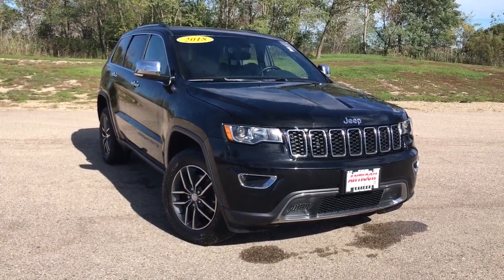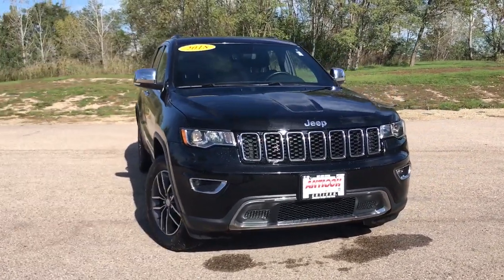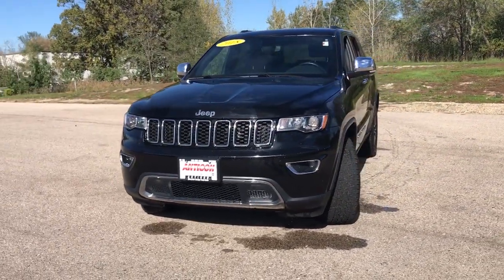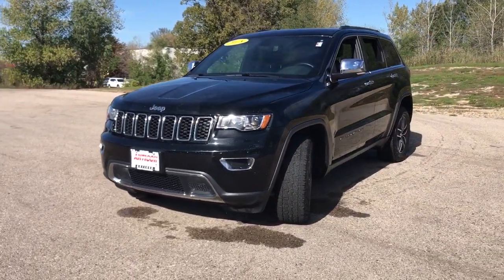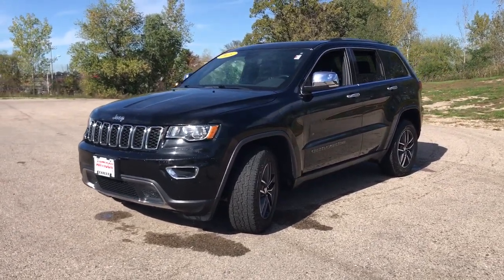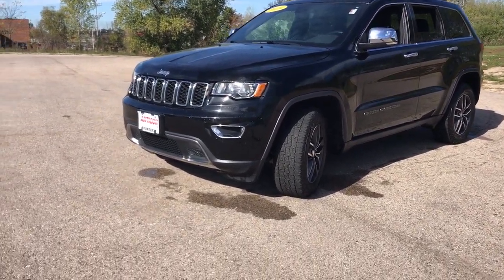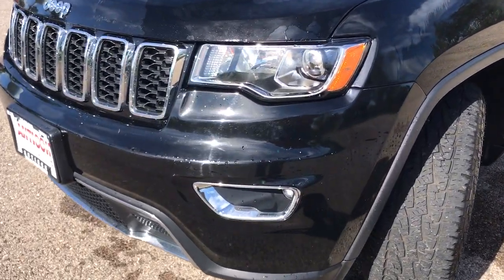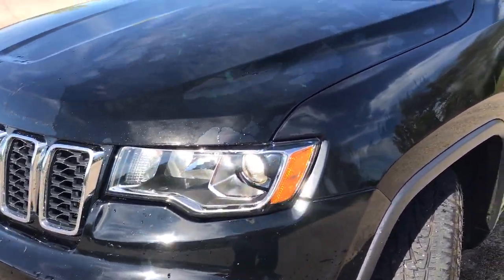2018 Jeep Grand Cherokee Antioch, Gurnee, McHenry, Fox Lake, IL Kenosha WI 18593P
Diamond Black Crystal Pearlcoat Used 2018 Jeep Grand Cherokee available in Antioch, Illinois at Antioch Chrysler Dodge. Servicing the Gurnee, McHenry, Fox Lake, IL Kenosha WI area.   Used
2018 Jeep Grand Cherokee Limited - Stock#: 18593P - VIN#: 1C4RJFBG6JC446526

ENGINE: 3.6L V6 24V VVT UPG I W/ESS  (STD),DIAMOND BLACK CRYSTAL PEARLCOAT,TRANSMISSION: 8-SPEED AUTOMATIC (850RE)  (STD),NORMAL DUTY SUSPENSION  (STD),3.45 REAR AXLE RATIO  (STD),GVWR: 6 500 LBS  (STD),RADIO: UCONNECT 4C NAV W/8.4 DISPLAY  -inc: SiriusXM Traffic Plus  HD Radio  For Details Visit DriveUconnect.com  1-Year SiriusXM Guardian Trial  5-Year SiriusXM Travel Link Service  GPS Navigation  5-Year SiriusXM Traffic Service  SiriusXM Travel Link  8.4 Touchscreen Display,TIRES: P265/60R18 BSW AS LRR  (STD),QUICK ORDER PACKAGE 2BH  -inc: Engine: 3.6L V6 24V VVT UPG I w/ESS  Transmission: 8-Speed Automatic (850RE),FRONT LICENSE PLATE BRACKET,WHEELS: 18 X 8.0 TECH GRAY ALUMINUM  (STD),BLACK  LEATHER TRIMMED BUCKET SEATS,Four Wheel Drive,Power Steering,ABS,4-Wheel Disc Brakes,Brake Assist,Aluminum Wheels,Tires - Front All-Season,Tires - Rear All-Season,Temporary Spare Tire,Heated Mirrors,Power Mirror(s),Integrated Turn Signal Mirrors,Rear Defrost,Privacy Glass,Intermittent Wipers,Variable Speed Intermittent Wipers,Rear Spoiler,Remote Trunk Release,Power Liftgate,Power Door Locks,Daytime Running Lights,Automatic Headlights,Fog Lamps,AM/FM Stereo,Satellite Radio,MP3 Player,Bluetooth Connection,Auxiliary Audio Input,Requires Subscription,Steering Wheel Audio Controls,Auxiliary Audio Input,Bluetooth Connection,Power Driver Seat,Power Passenger Seat,Mirror Memory,Driver Adjustable Lumbar,Seat Memory,Power Driver Seat,Driver Adjustable Lumbar,Power Passenger Seat,Passenger Adjustable Lumbar,Pass-Through Rear Seat,Heated Rear Seat(s),Rear Bench Seat,Adjustable Steering Wheel,Trip Computer,Power Windows,Leather Steering Wheel,Heated Steering Wheel,Keyless Entry,Power Door Locks,Keyless Start,Keyless Entry,Power Door Locks,Universal Garage Door Opener,Cruise Control,Climate Control,Multi-Zone A/C,A/C,Woodgrain Interior Trim,Leather Seats,Bucket Seats,Auto-Dimming Rearview Mirror,Driver Vanity Mirror,Passenger Vanity Mirror,Driver Illuminated Vanity Mirror,Passenger Illuminated Visor Mirror,Floor Mats,Mirror Memory,Seat Memory,Remote Engine Start,Keyless Start,Smart Device Integration,MP3 Player,Smart Device Integration,Power Windows,Power Door Locks,Trip Computer,Heated Front Seat(s),Security System,Engine Immobilizer,Traction Control,Stability Control,Traction Control,Front Side Air Bag,Rear Parking Aid,Rear Collision Mitigation,Tire Pressure Monitor,Driver Air Bag,Passenger Air Bag,Front Head Air Bag,Rear Head Air Bag,Passenger Air Bag Sensor,Knee Air Bag,Child Safety Locks,Back-Up Camera